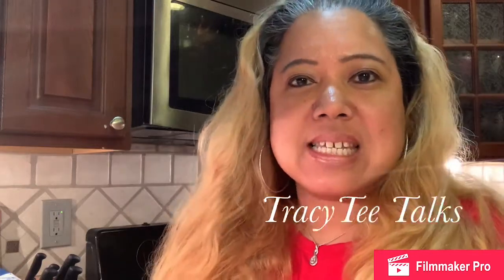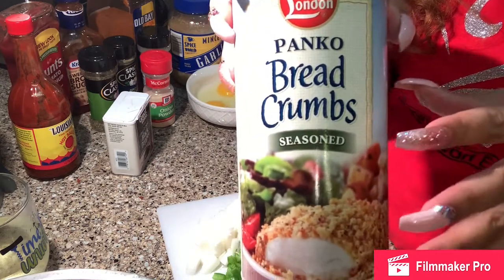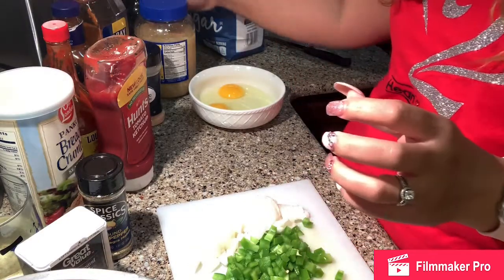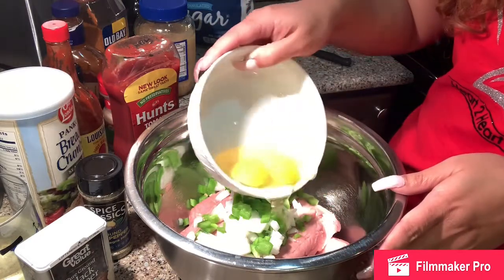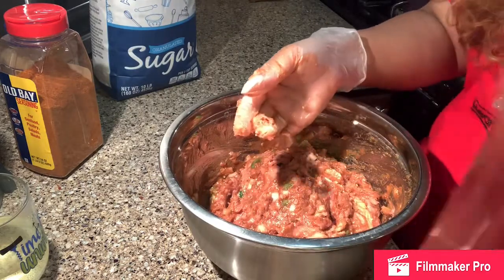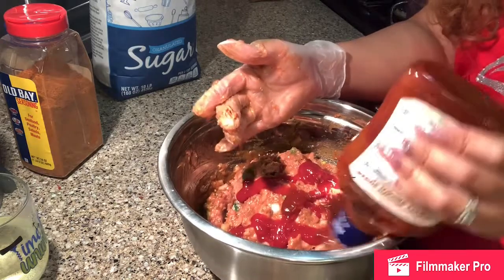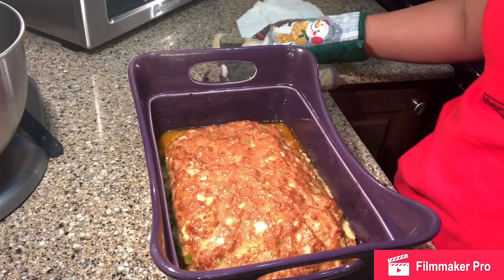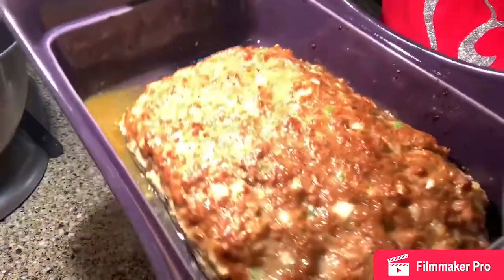Turkey Meatloaf Recipe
Join me as I share my meatloaf recipe! You can adjust it to your liking, but I promise if you try this one, you’ll LOVE it!!

Facebook: Tracy Thomas, Heart N Soul, Heart 2 Heart Events

I cook, bake, and do event planning here in OKC!